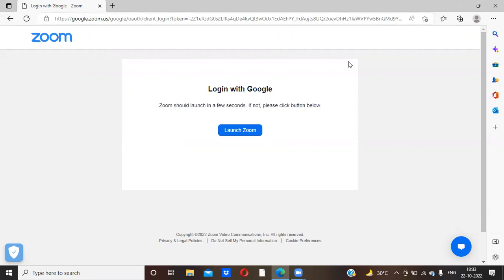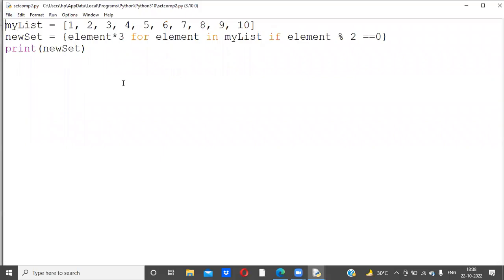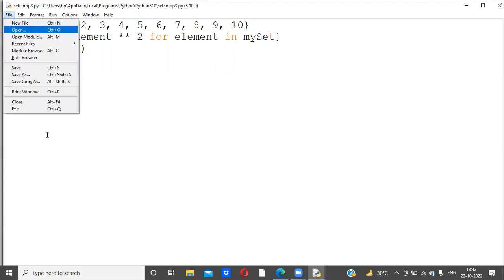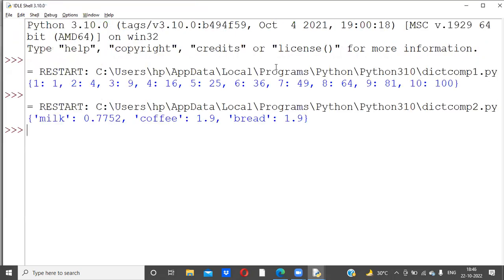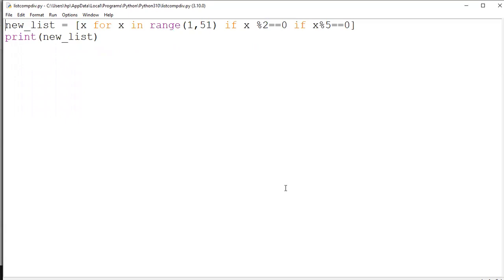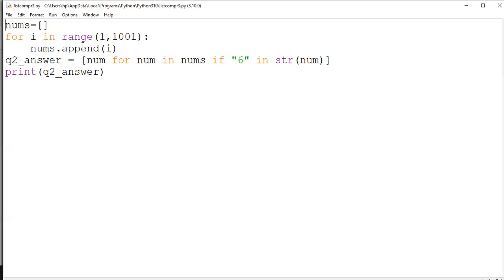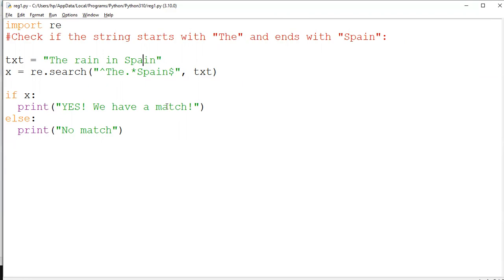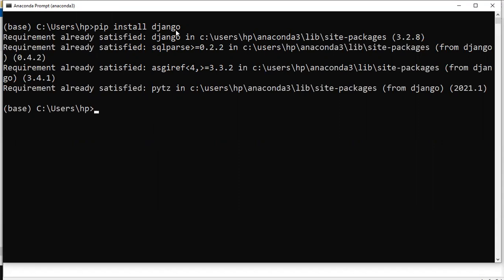Python Tutorial for Beginners | Learn Python Step by Step in 2028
🔥 Learn Python programming from scratch in this beginner-friendly tutorial.
We cover Python basics like variables, data types, loops, functions, and hands-on coding examples.
Perfect for students, job seekers, and beginners who want to master Python for coding, placements, or real-world projects.

📌 Topics Covered:
- Python installation & setup
- Variables, input/output, and data types
- Loops (for, while) and conditions

📌 Playlist: PYTHON Full Course in Telugu – From Basics to Advanced
📌 Language: 100% Telugu
📌 Level: Beginner to Advanced